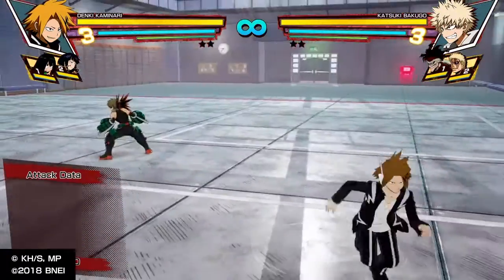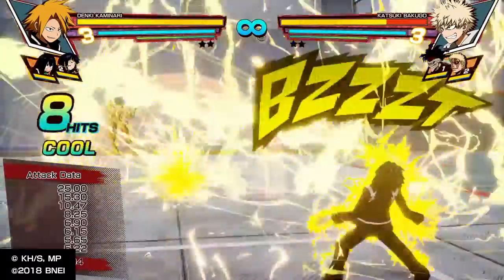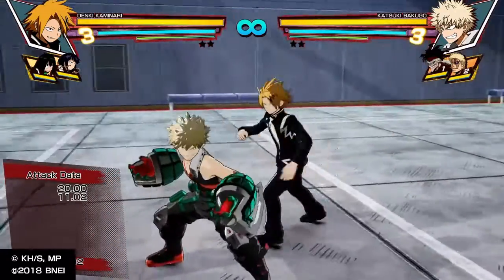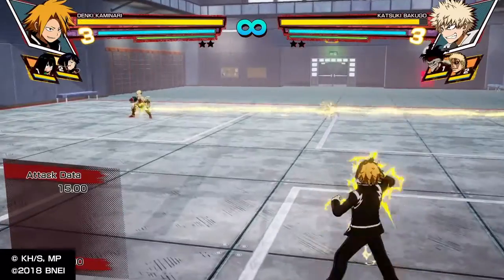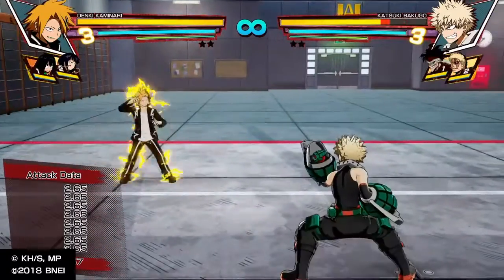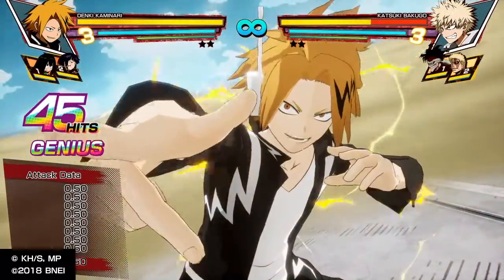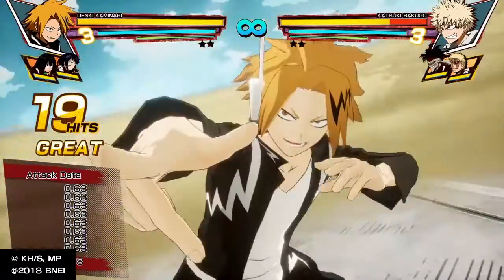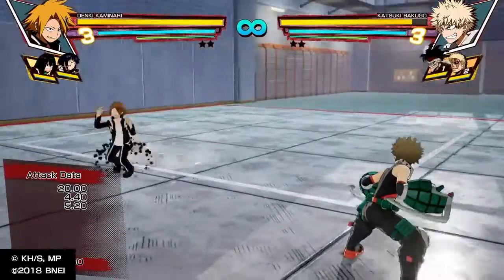How To Use Denki Kaminari Guide | My Hero Academia: Ones Justice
SHAREfactory™